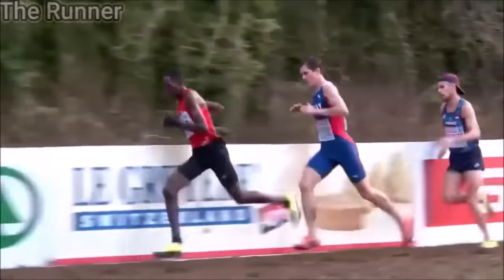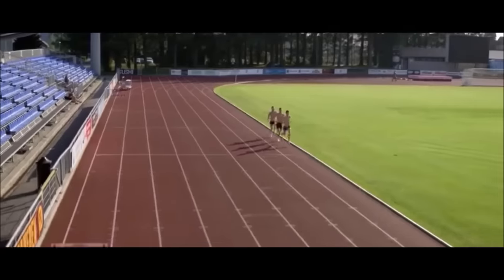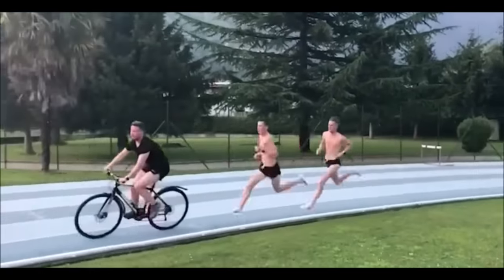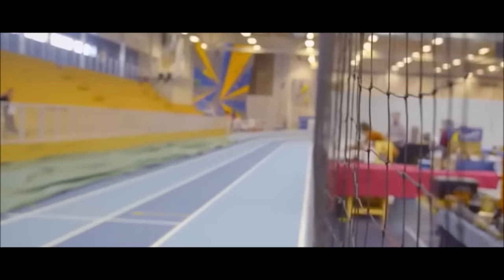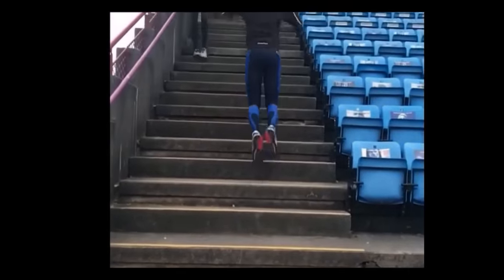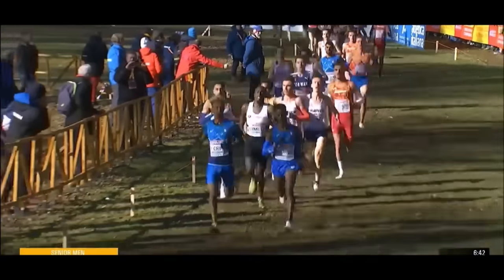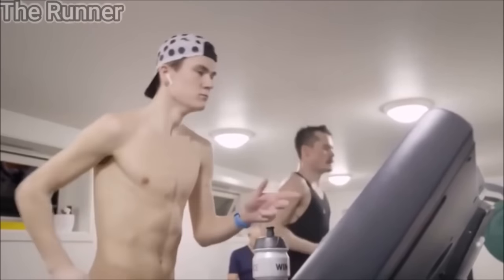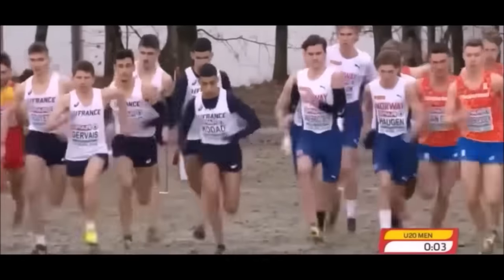Jakob Ingebrigtsen INSANE Winter Training Program 2024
Watch:

 • Bittersweet — Lucjo | Free Background...

Hey Guys!